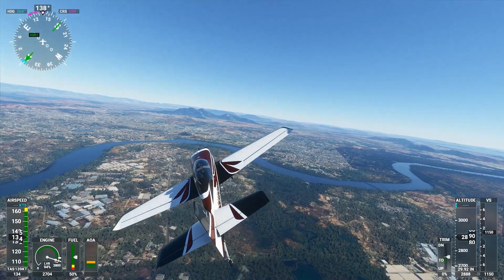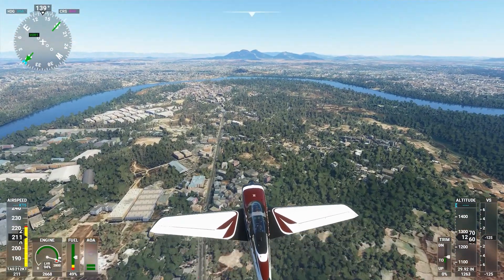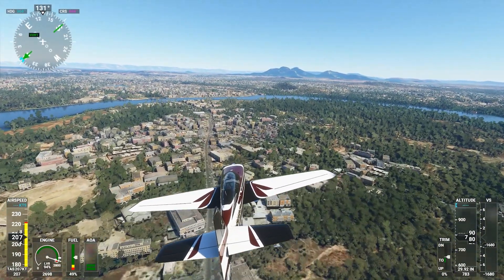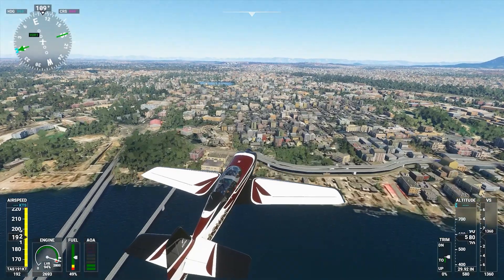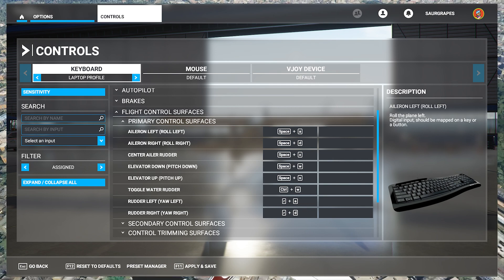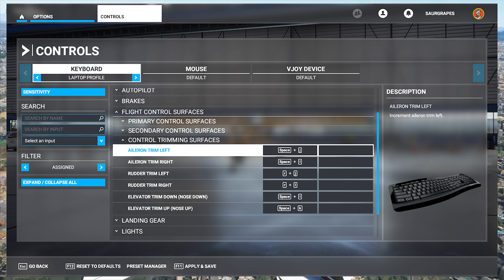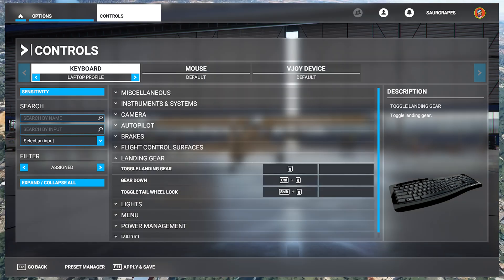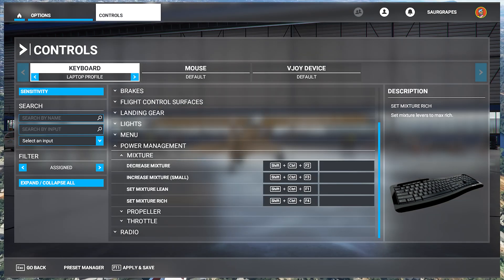Microsoft Flight Simulator 2020 Keyboard Controls | Intuitive Keyboard Mapping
How to ace your flight skills with a keyboard? Watch this video for a simple keyboard remapping that will make your flight experience much simpler.

All this talk of how flying a plane with the keyboard in Microsoft Flight Simulator 2020 is terrible. Well, this video might help if you are struggling to control your plane with a keyboard. I have tried to do an intuitive mapping of keyboard controls, which I feel should benefit a larger audience.

If you feel this mapping sucks, please dislike the video and give me a better mapping in the comments.

Here is the mapping:

Primary control surfaces
Aileron Left (Roll Left): Space + a
Aileron Right (Roll Right): Space + d
Center Ailer Rudder: Space + x
Elevator Down (Pitch Down): Space + w
Elevator Up (Pitch Up): Space + s
Toggle Water Rudder: Ctrl + w
Rudder Left (Yaw Left): r + a
Rudder Right (Yaw Right): r + d

Secondary Control Surfaces:
Decrease Flaps - F6
Increase Flaps - F7
Retract Flaps - F5
Extend Flaps - F8
Toggle Spoilers - /

Control Trimming keyboard controls
Elevator Trim Up - Space + i
Elevator Trim Down - Space + k
Rudder Trim Left - r + j
Rudder Trim Right - r + i
Aileron Trim Left - Space + j
Aileron Trim Right - Space + l (L not i)

Brakes:
Brakes: b + s
Left Brake: b + a
Right Brake: b + d
Toggle Parking Brakes: b + Backspace

Landing Gear:
Toggle Landing Gear: G
Gear Down: CTRL + G
Toggle Tail Wheel Lock: SHIFT + G

I hope you enjoyed my Microsoft Flight Simulator 2020 Gameplay
You can download Microsoft Flight Simulator 2020 for free (Rs 50) using Xbox game pass on PC

Quality: Ultra Graphics 1440p FHD
My Rig:
GPU: GeForce GTX 1070
CPU: Intel(R) Core(TM) i7-6700HQ CPU @ 2.60GHz
Memory: 16 GB RAM (15.87 GB RAM usable)
Current resolution: 1920 x 1080, 120Hz
Operating system: Windows 10 Home Edition